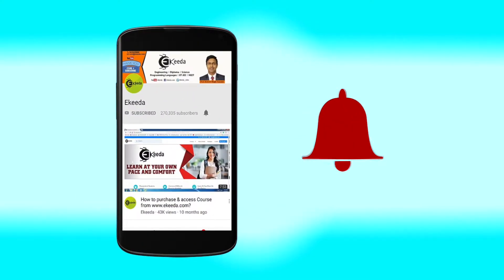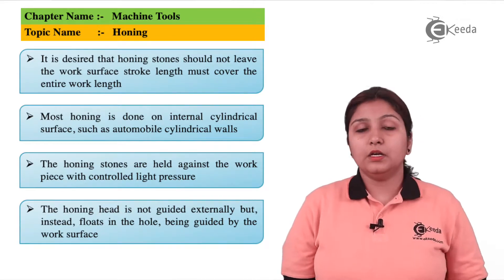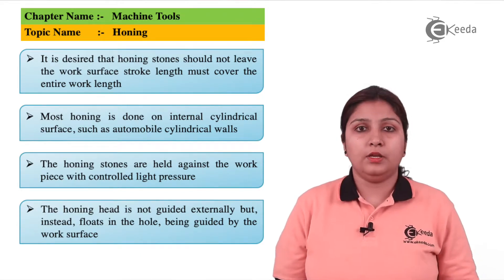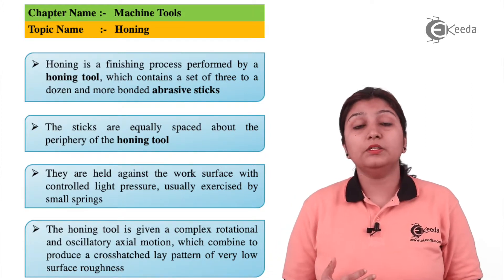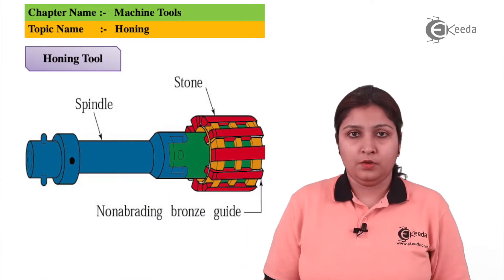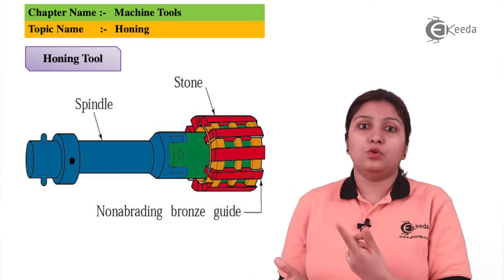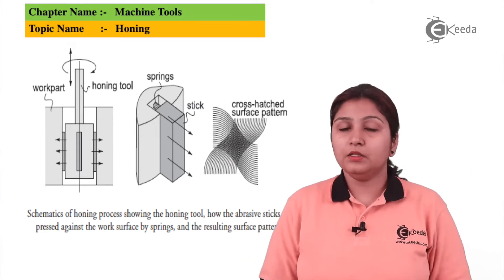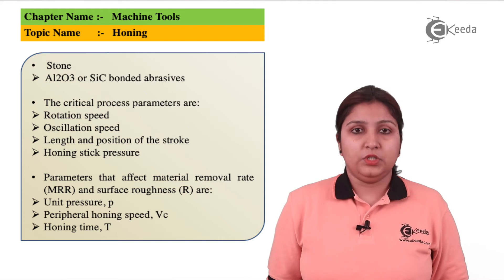Honing - Machine Tools - Production Process 1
Video Name - Honing

Chapter - Machine Tools

Happy Learning!